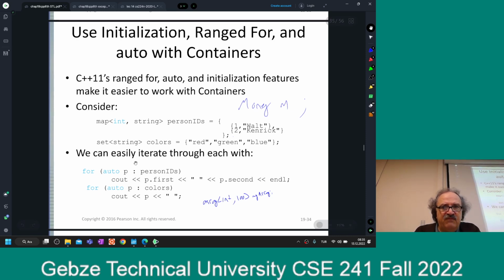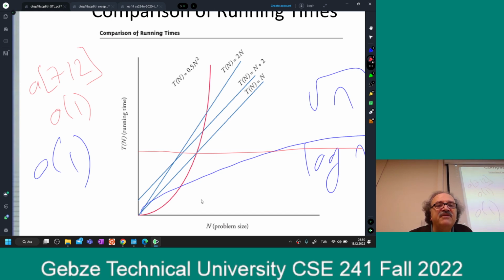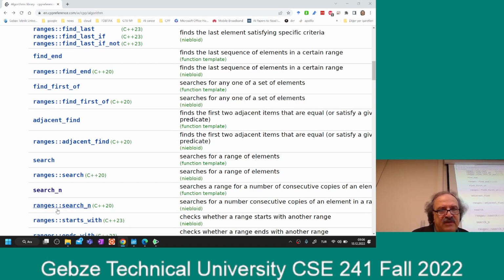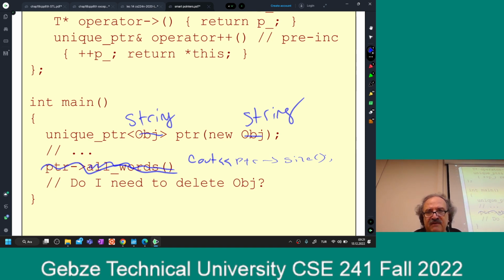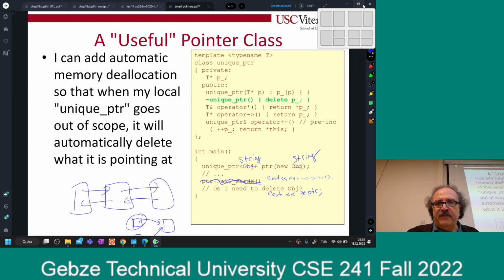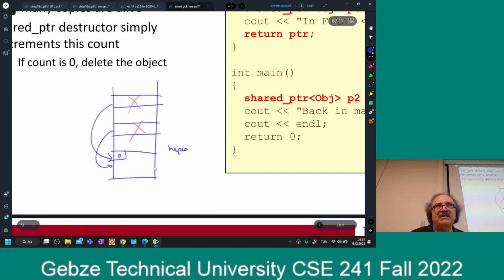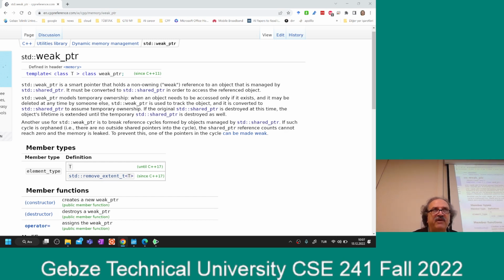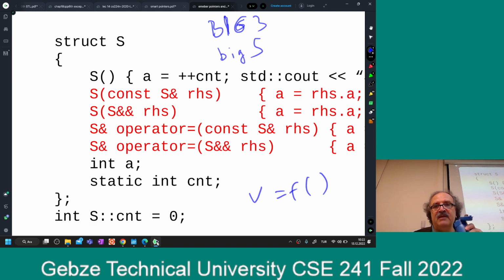CSE 241 Fall 2022 Dec 13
STL algorithms
Smart pointers